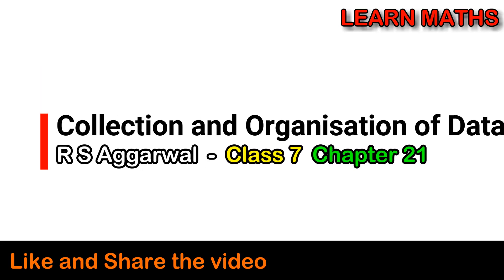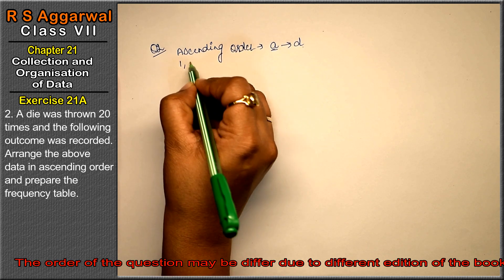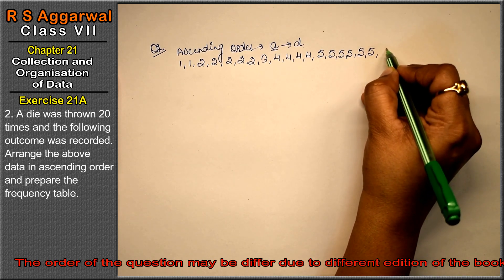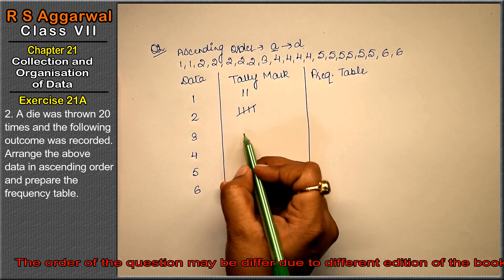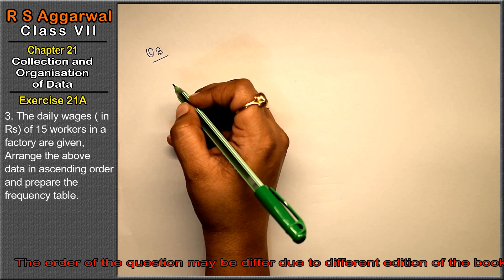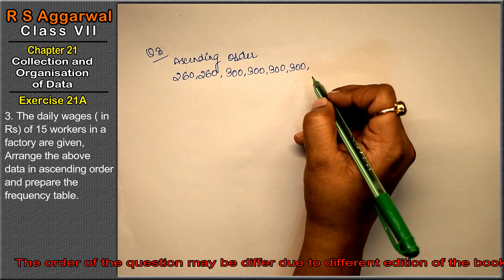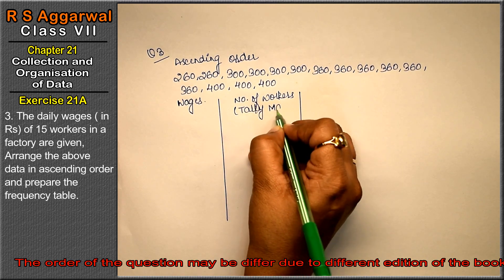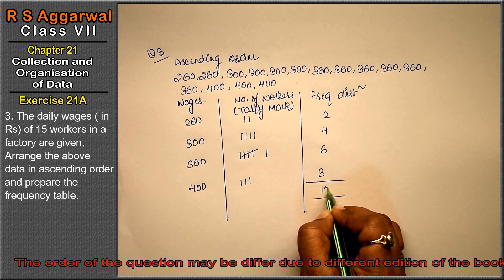Collection and Organisation of data | Class 7 Exercise 21A Question 2-3 | RS Aggarwal | Learn Maths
Class - 7
Chapter - 21 - Collection and Organisation Of Data
Exercise - 21A

Regards,
Garima Agarwal